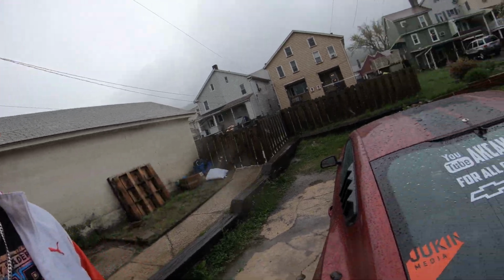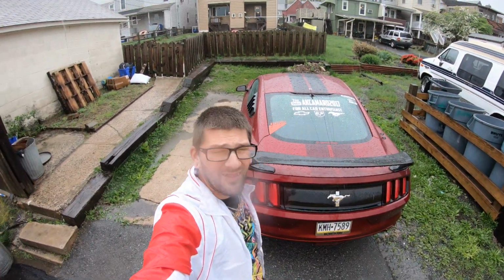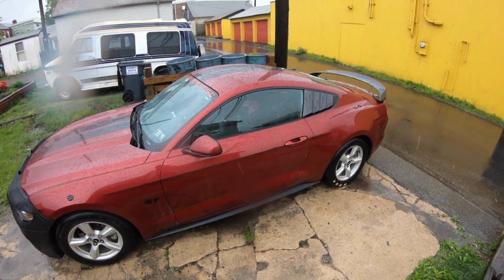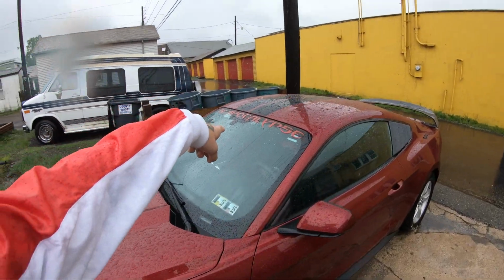Lethal Visions Vinyls - Changing Out The Rear Window Logo